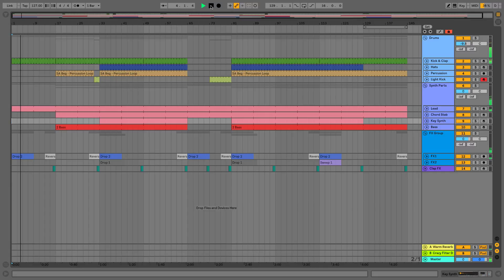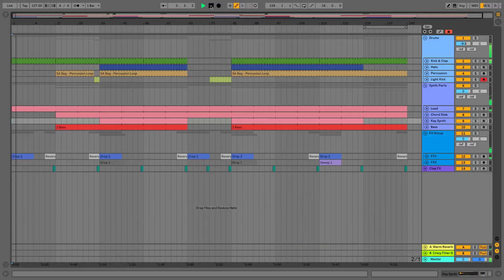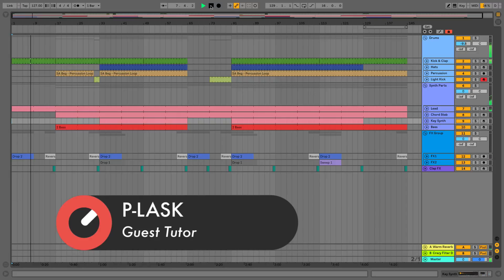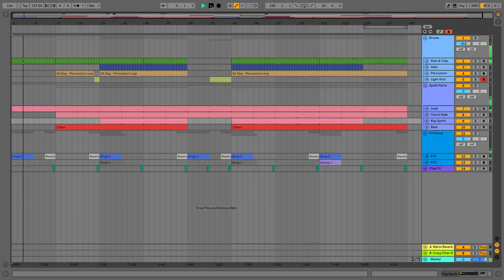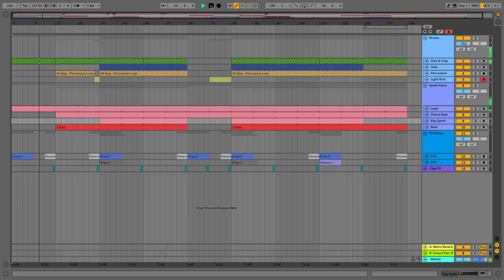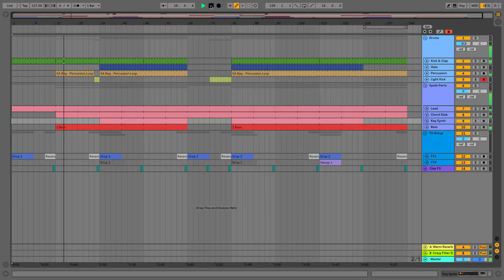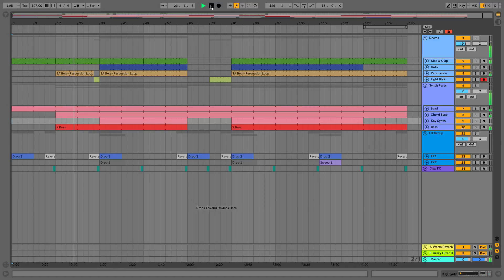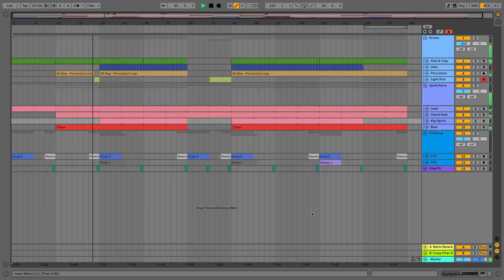Ableton Live 10 For Beginners Level 2 Tutorial - Intro and Playthrough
Over the next 19 videos, we welcome back Ableton certified trainer Paul Laski aka P-LASK, as he takes you to the next level on this masterclass journey. If you are a complete beginner or even a seasoned pro, this course has something for everyone.

How To Use Ableton 10 Level 2, continues on from where Level 1 finished off. It is quite literary NEXT LEVEL!

With loads of useful knowledge for producers starting out, we begin by checking out insert vs send/return FX including reverb and delay, take a closer look frequency removal, compression and sidechain compression before layering synths and stereo widening. P-LASK then checks out some more automation techniques before finishing off with a simple master of the track so that all the elements fit together perfectly.

You will be armed with all the knowledge at the end of this course to start on your production journey, so go forth and create!